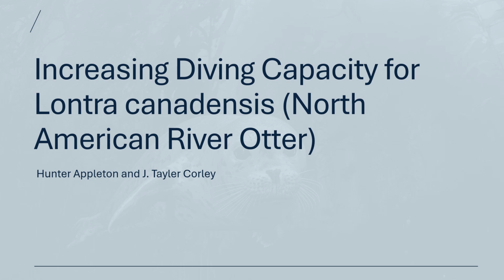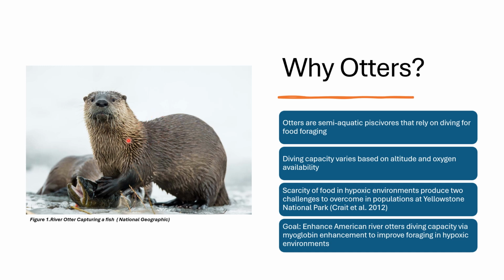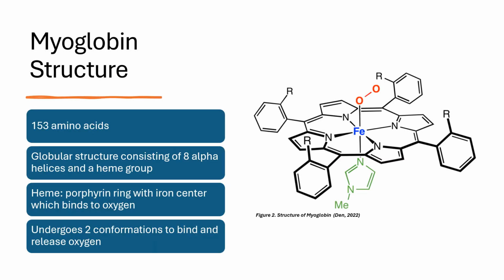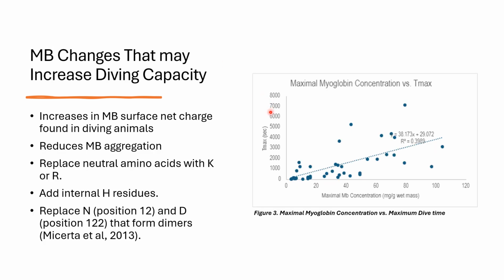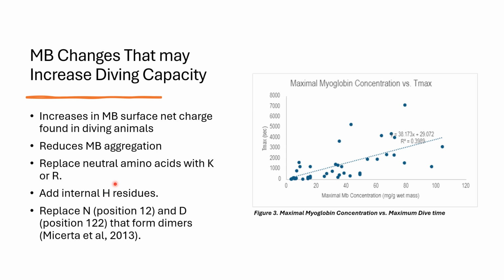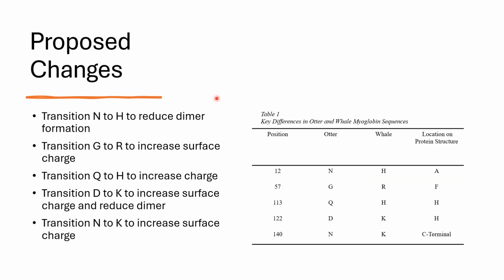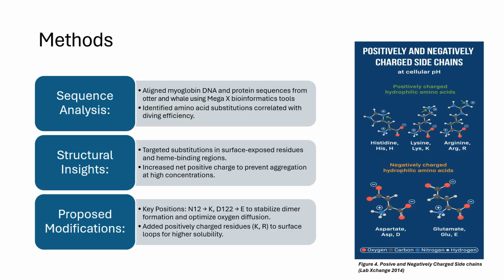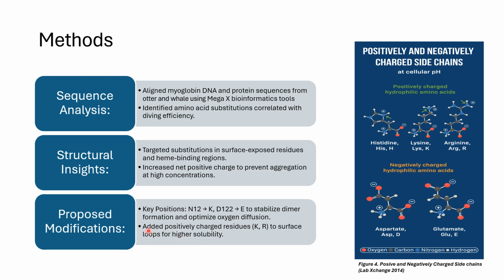Changes in Myoglobin to Increase Otter Diving Capacity